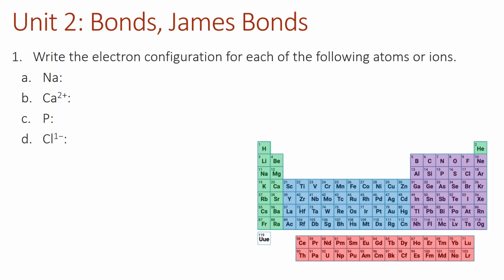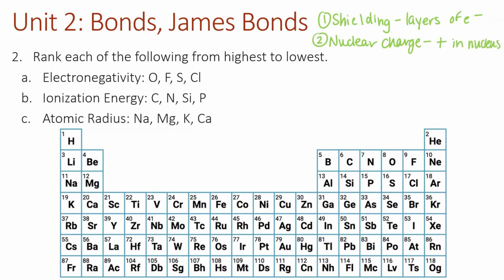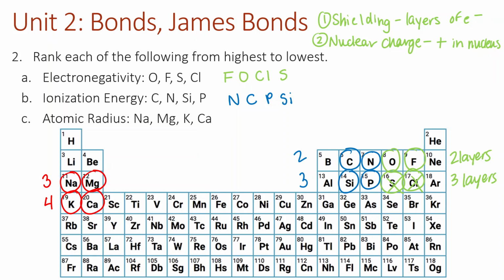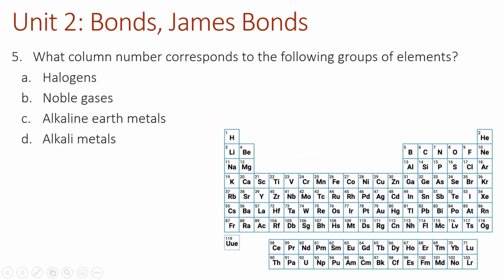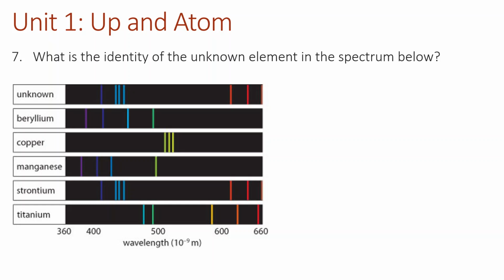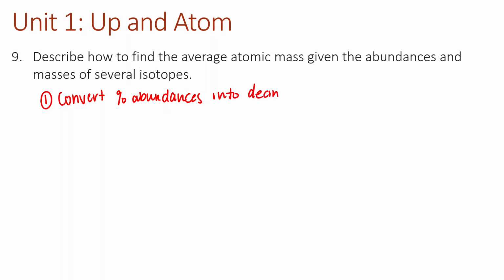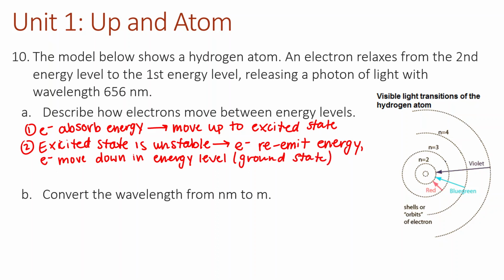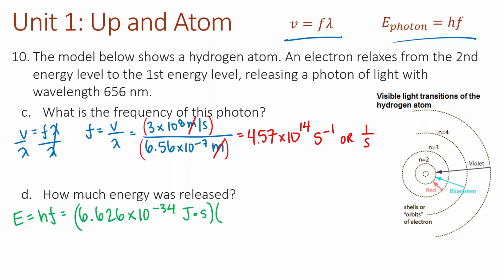Quarter 1 Assessment Review 2021